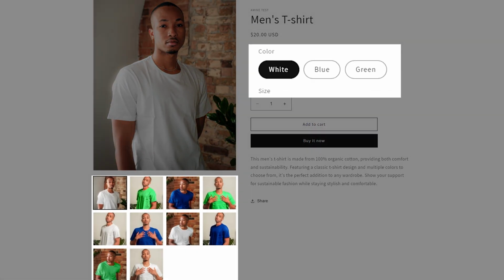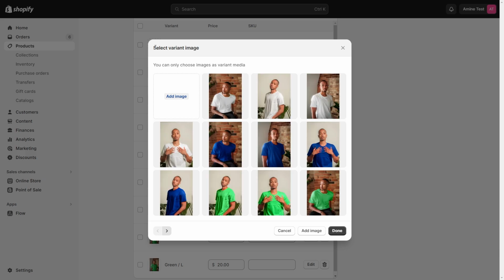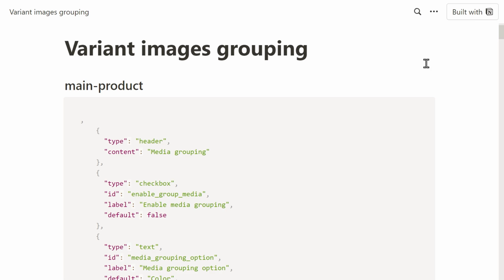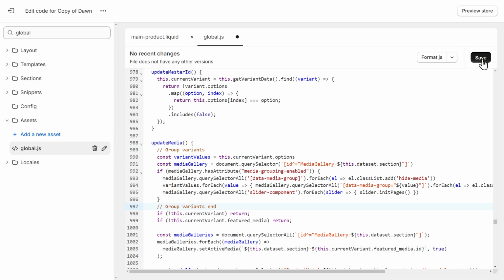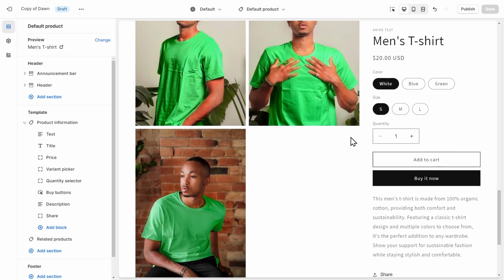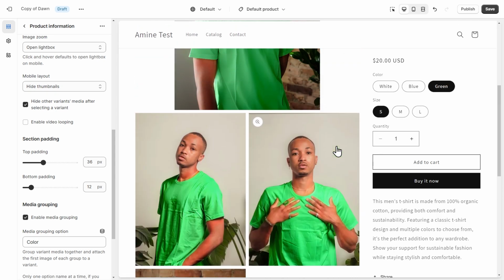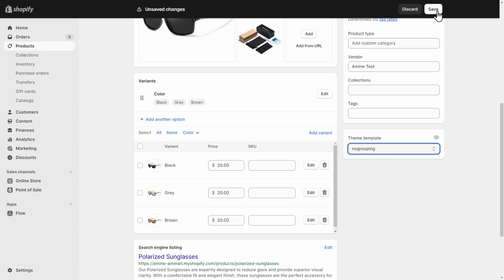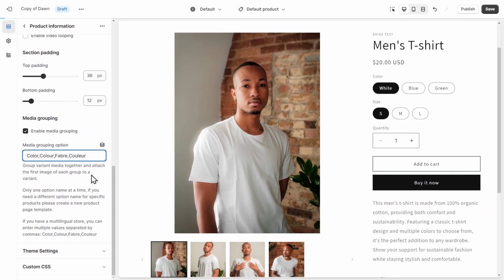Multiple Variant Images - Display Only The Selected Variant Images On The Free Shopify Themes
⚠️⚠️⚠️ Updated Video: ⚠️⚠️⚠️

👨‍💻 Do you need this feature on a premium theme?

00:00 Intro
00:30 Ordering the images
01:36 Installing the code snippets
04:04 Enabling the image grouping
06:05 Using page templates
07:20 Multilingual stores

Embark on a Shopify journey with me as I unveil the secrets to effective variant image management in this step-by-step tutorial! Discover how to seamlessly hide other variants' media after selecting a variant on your product page. We'll delve into popular Shopify themes, including Dawn, showcasing how to feature multiple variant images effortlessly. Plus, learn the art of displaying variant images for free, making your product pages visually dynamic and engaging. Dive into the customization process as I guide you on setting up and optimizing variant images across your Shopify store. Explore the intricacies of showing only the selected variant images, on the free Shopify themes, and elevate your online store's visual appeal.